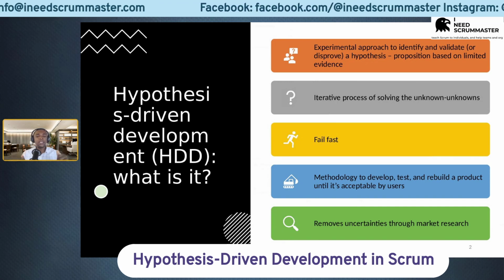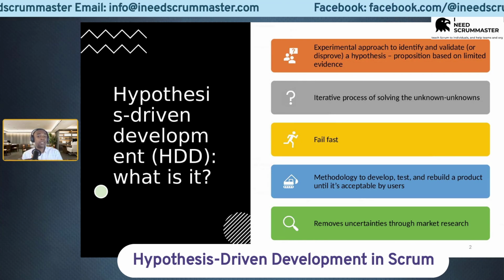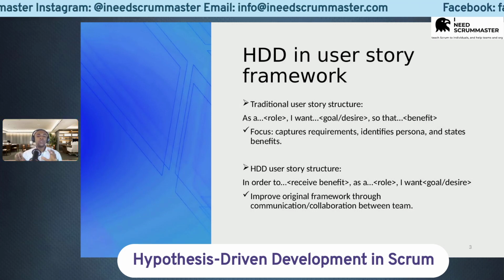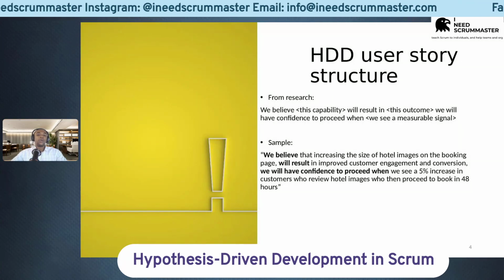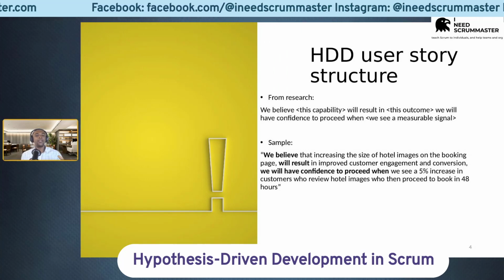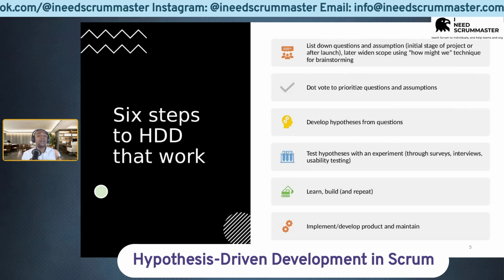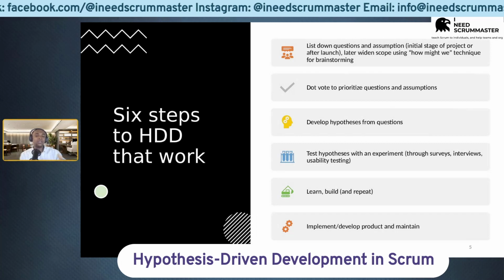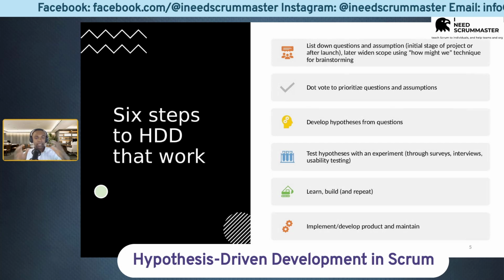Hypothesis Driven Development in Scrum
Validate and experiment with user story to meet customers' needs